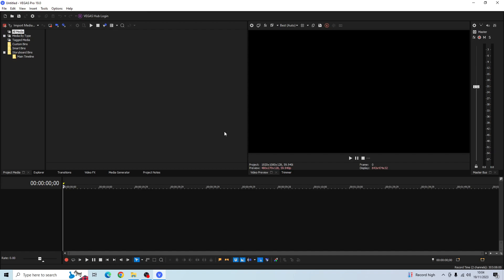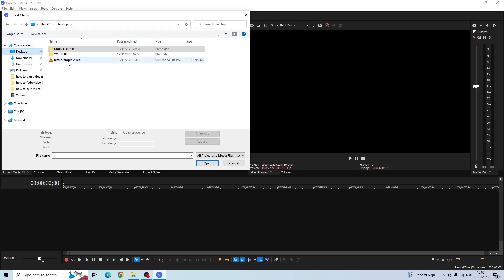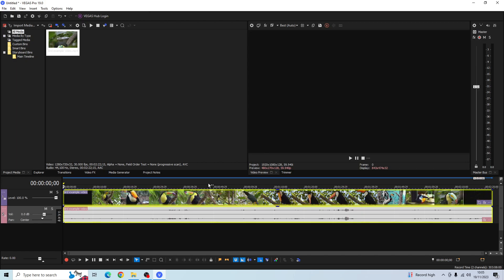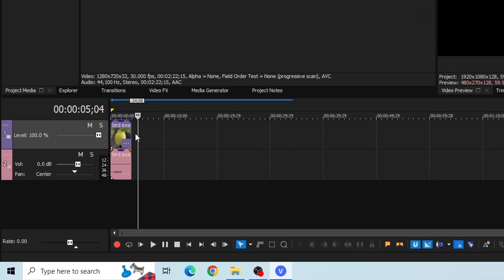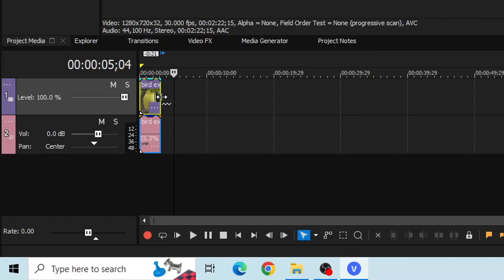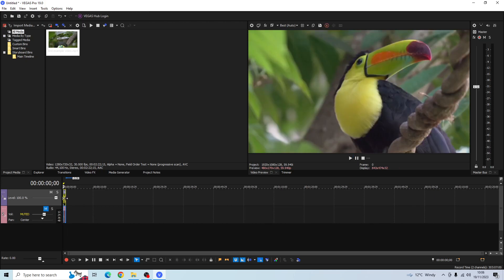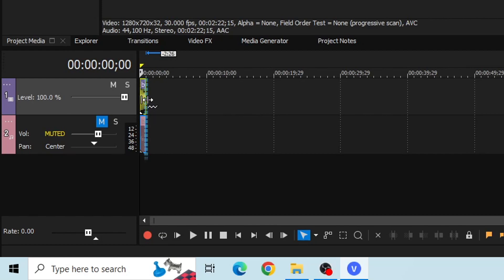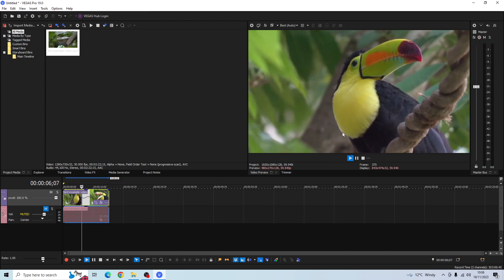Vegas Pro 19 Time Stretch Like A Pro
🎬 Vegas Pro 19 Time Stretch Like A Pro | Tutorial by Dewi Morgans Jenkins
Unlock the full potential of your editing skills with Vegas Pro 19 Time Stretch. Explore the intricacies of Sony Vegas Pro's time stretch feature to master the art of manipulating time in your videos. Learn how to use time stretch in Sony Vegas Pro effectively to achieve seamless transitions and enhance your visual storytelling.

👉 Steps Covered With Timestamps:
0:00 Video Intro
0:35 Hold CTRL Key
0:45 Drag Video Inwards For Fast Forward Effect
1:12 Drag Video Outwards For Slow Motion Effect
1:30 Video Outro Please Subscribe